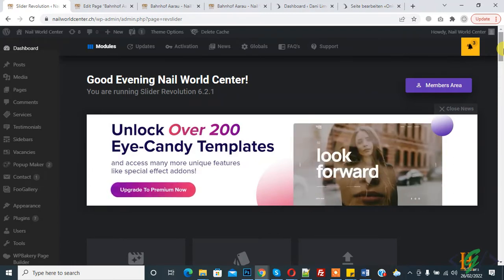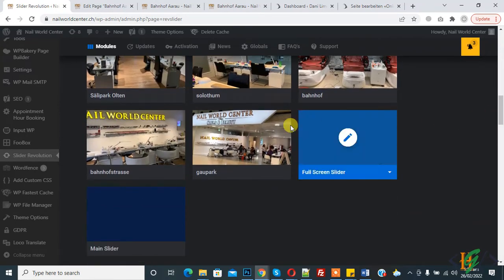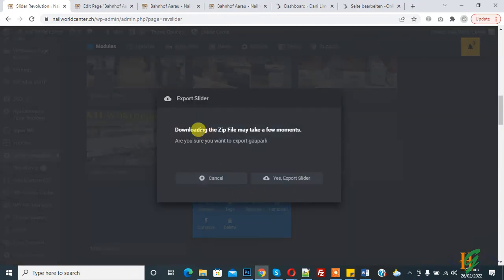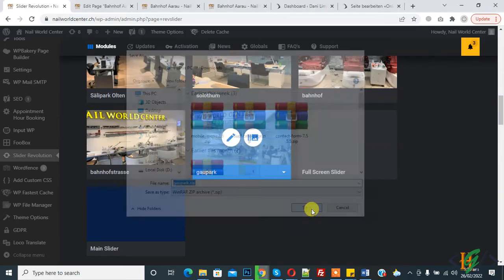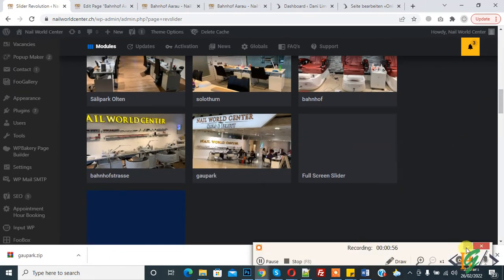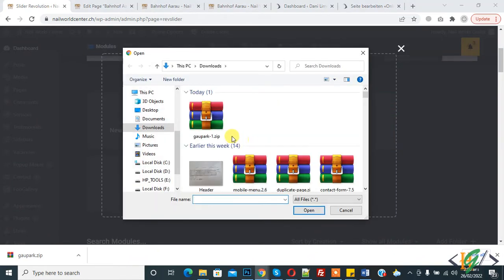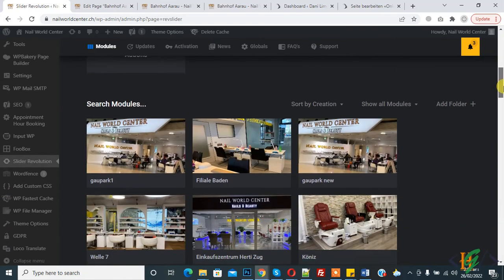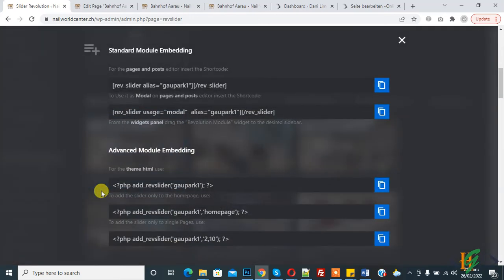How to Export and Import Slider in Slider Revolution in WordPress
In this slider revolution tutorial you will learn how to export/download slider from slider revolution plugin from any wordpress website then you can import/upload slider in revolution slider in any wordpress.